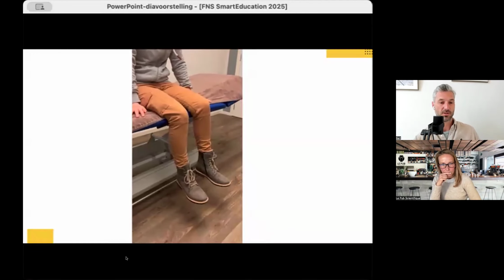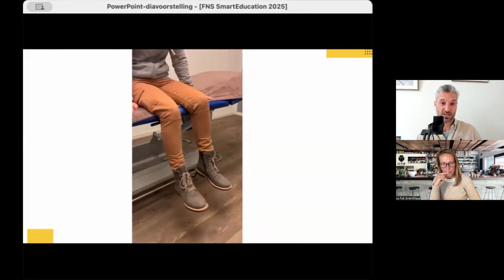FND Webinar 1: Introduction to Functional Neurological Disorder (FND)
Introduction to Functional Neurological Disorder (FND)
In this informative webinar, Bart van Buchem and Joanna Taylor provide an introduction to Functional Neurological Disorder (FND), explaining what it is, how it's diagnosed, and effective treatment approaches for clinicians.

Chapters:
00:00 - Welcome and introductions
02:45 - Overview of the webinar structure
04:10 - What is FND and why it matters to healthcare providers
08:30 - The shift from psychiatric to neurological understanding
11:05 - Clinical signs and diagnosis of FND
14:22 - Demonstrating entrainment and distraction techniques
17:40 - Explaining the diagnosis to patients
21:15 - Treatment fundamentals and approach
24:35 - Managing patient skepticism and plateaus
26:40 - Q&A: Tics, triggers, and differentiation from other conditions
30:25 - Information about the FND Masterclass

Key Takeaways:
- FND is now understood primarily as a neurological disorder rather than a psychiatric one
- Diagnosis is made by inclusion (positive signs) rather than exclusion
- Distraction and entrainment techniques can produce immediate improvement in symptoms
- Approximately 35% of patients have no psychiatric comorbidities
- Treatment focuses on motor retraining, emotion regulation, and building self-efficacy
- Explaining FND as a "brain function issue" rather than "all in your head" helps build patient trust
- About 50-70% of patients can benefit from symptom control strategies

Ready to master treating FND? The complete FND Masterclass is available with Le Pub Scientifique membership. Learn from world-leading experts including Professor Jon Stone, Dr. Janet Gelauff, Dr. Sonja Rutten, and Dr. Glenn Nielsen.